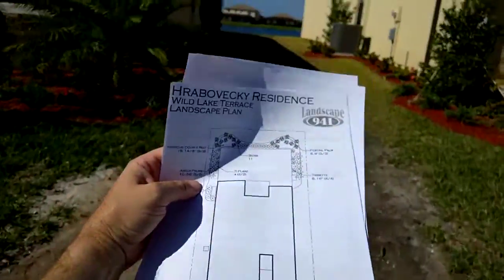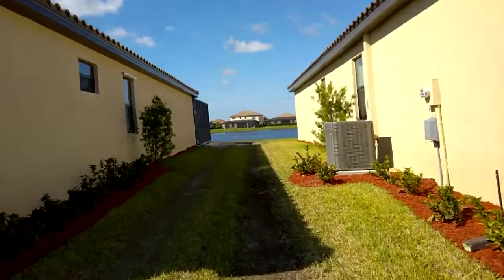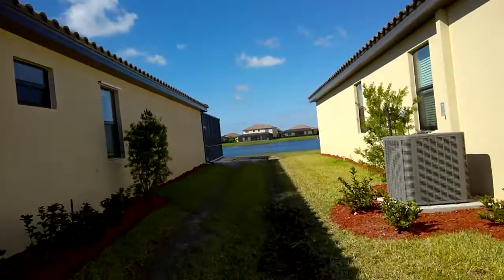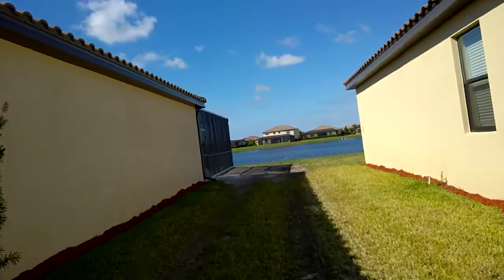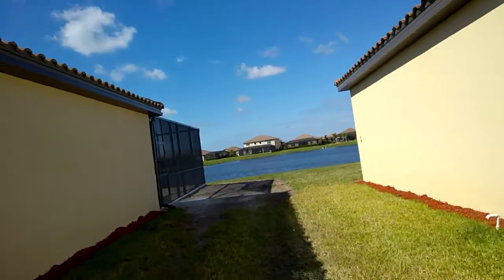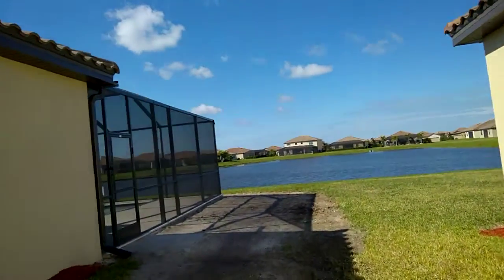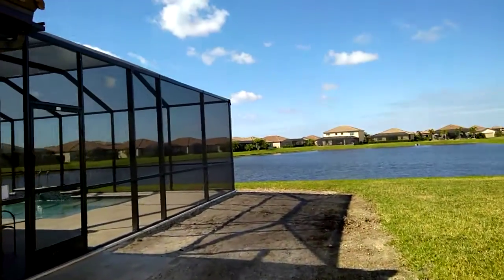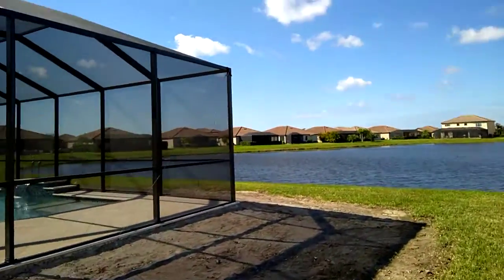6775 WILD LAKE